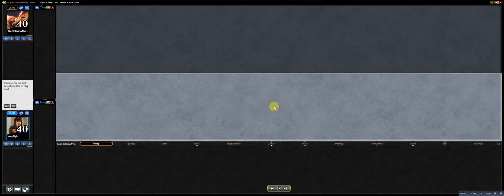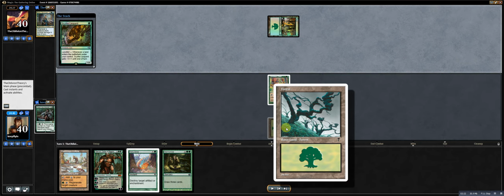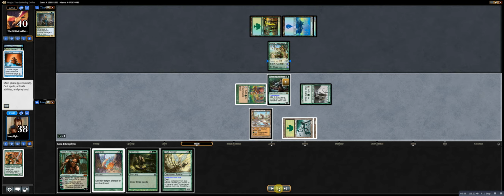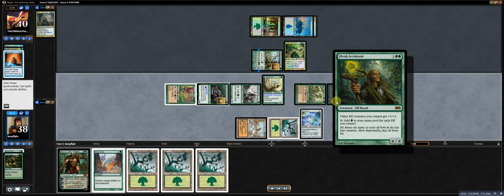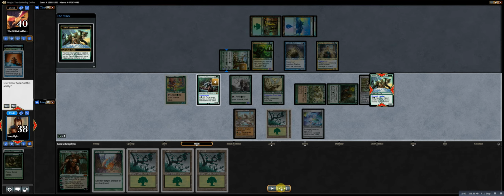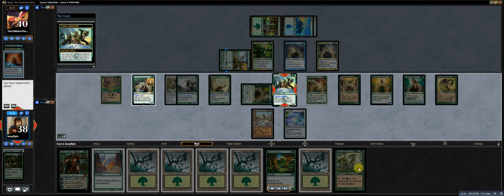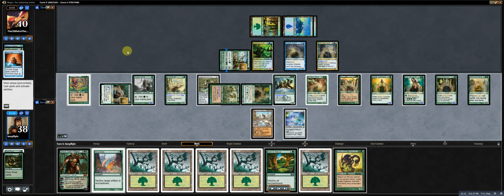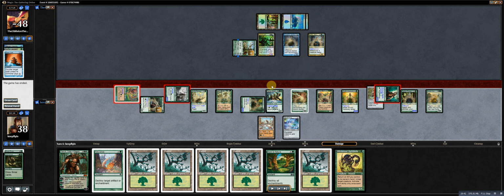MTG EDH Commander | Yisan, the Wanderer Bard v. Edric, Spymaster of Trest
Humans or Elves? Who is the better rogue? Well check it out and see for yourself.

This was a sweet match against one of the best U/G commanders in the format. It is likely that his deck isn't as optimized as it can be, but neither is mine by a longshot. Overall, a good game with a pretty cool player!